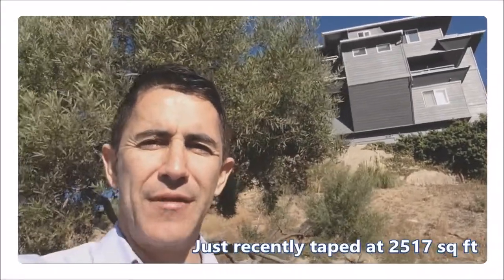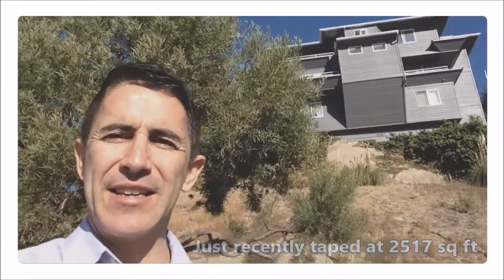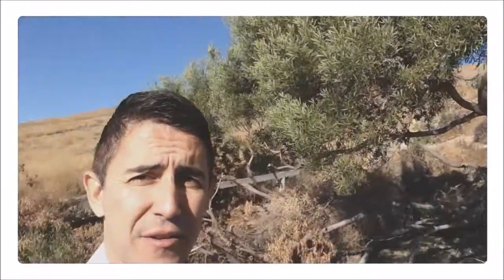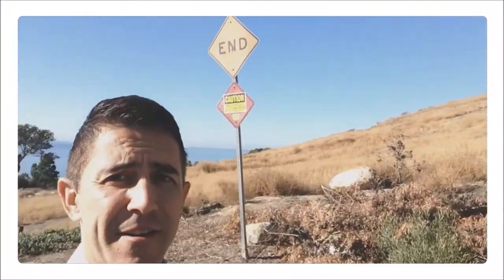DRAMATIC OCEAN VIEWS- Coming soon: 2251 Grenadier Dr, San Pedro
DRAMATIC PANORAMIC OCEAN VIEWS! Perched on a bluff at the end of a cul-de-sac in Upper South Shores, this rare gem is positioned for optimal privacy and stunning unobstructed views of the ocean, Catalina Island, and miles upon miles of coastline in both directions. Take advantage of this rare opportunity and enjoy phenomenal sunsets year round. This 3 story custom-built home boasts 2517 sq ft of living space with superb views from all 4 bedrooms, kitchen and living area. Hardwood floors, beamed ceilings, Cherrywood kitchen, walk-in closets, 4 ocean facing balconies, and a low maintenance landscape. Park, hiking trails, golf course, shopping and freeway are all just minutes away.